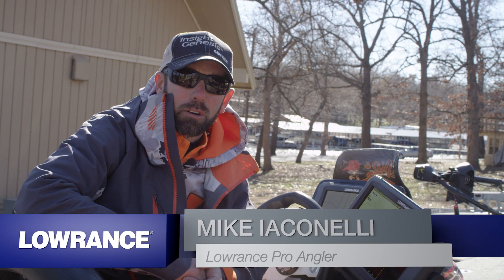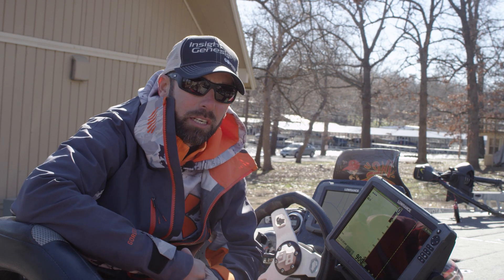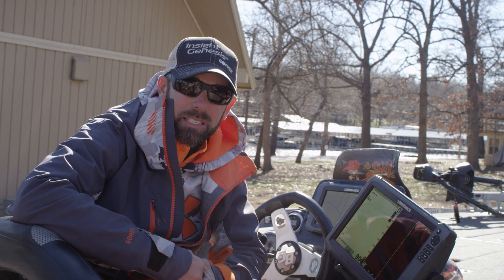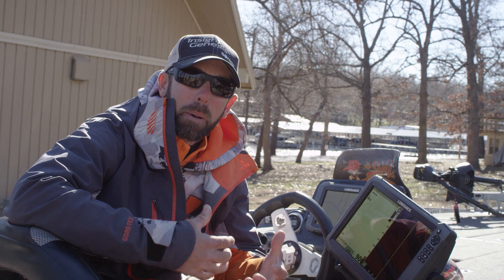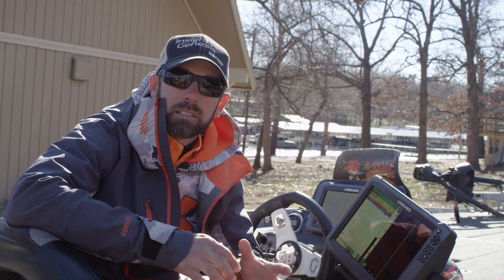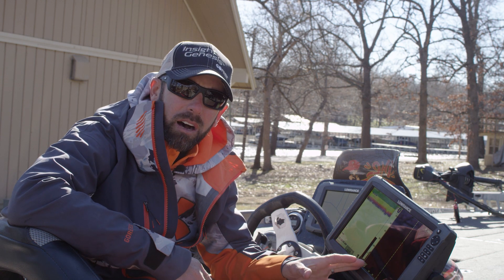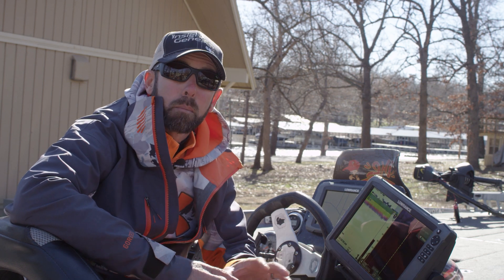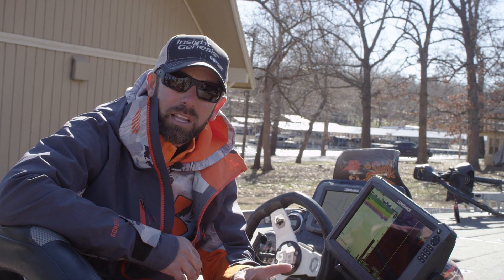C-MAP Genesis - Mike Iaconelli Pre Fishing Grand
(NOTE: "C-MAP Genesis" is the service formerly known as "Insight Genesis") ... We caught up with Lowrance Pro Mike Iaconelli to find out how he uses Genesis maps to prepare for and win tournaments.